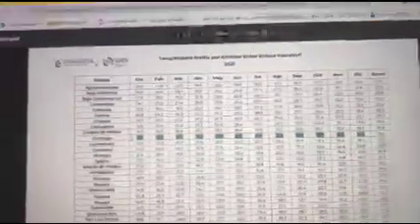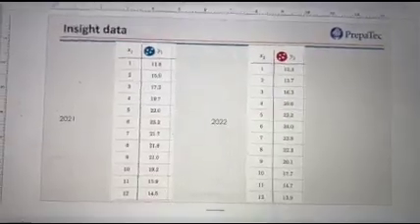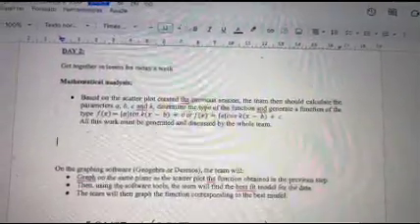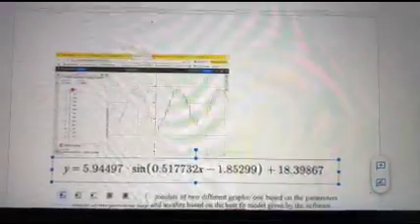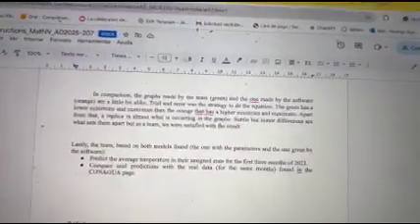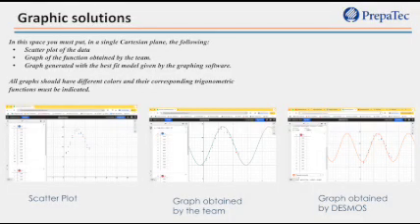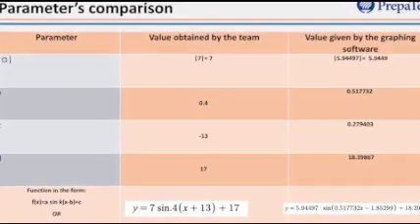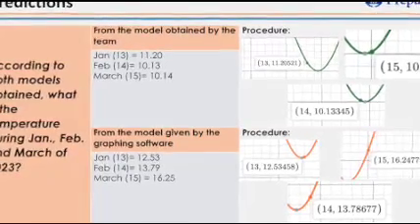Key Activity - Math By: Rodrigo, Sebastian and Carlos